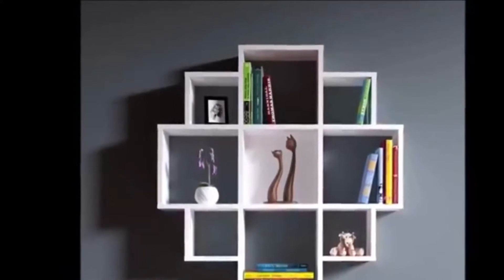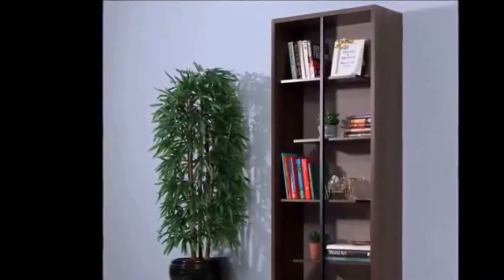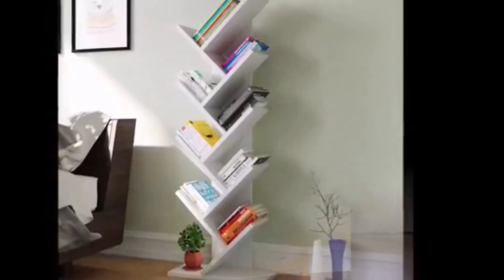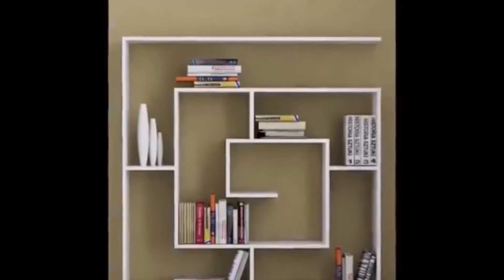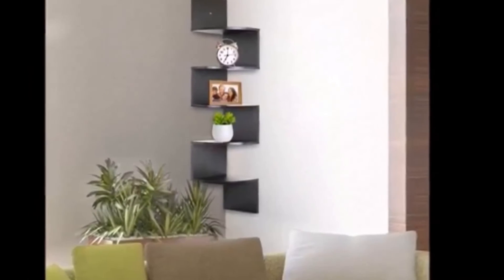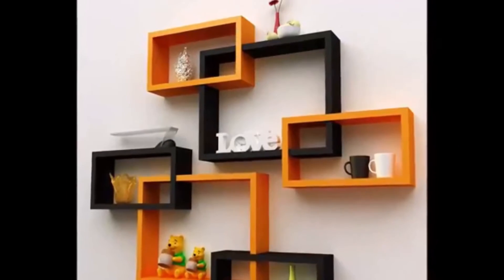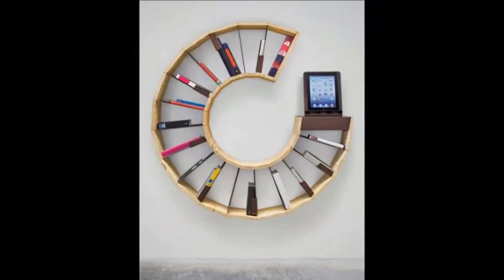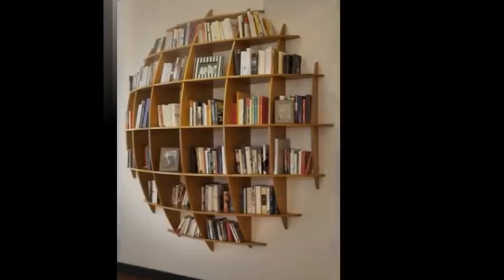40+ Beautiful Book Shelves Design Decor Ideas for Modern Home.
Welcome to our Home Cart Genie Channel.In today's Video we are going to present 40+ Beautiful Book Shelves Design Decor Ideas for Modern Home.Please Watch Till End of this Video and Subscribe our Channel for more interesting content.Thank you.Good Day.